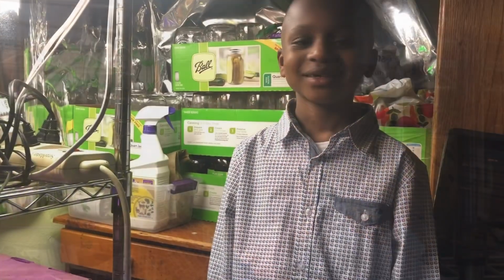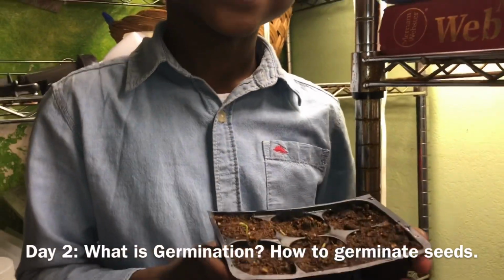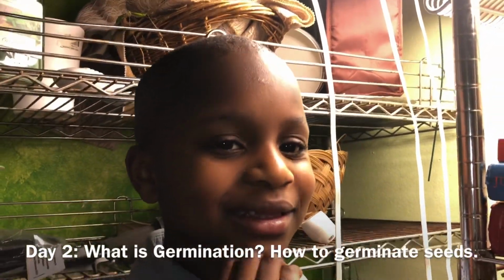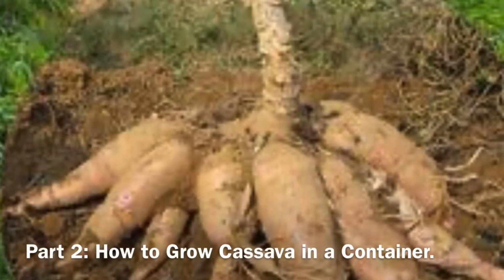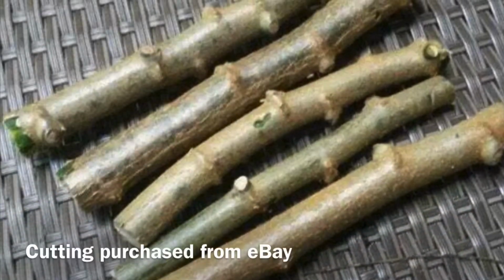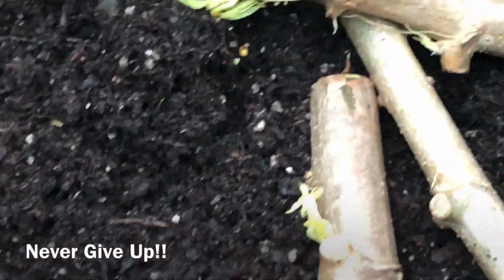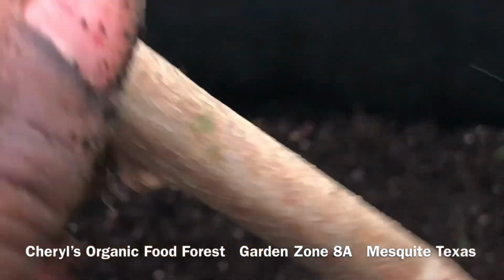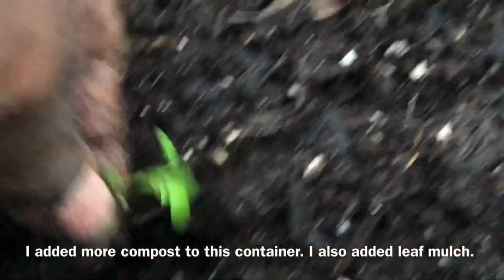Episode 154: How to Grow Cassava Cuttings in a Container and Teaching Grandchildren How to Grow Food